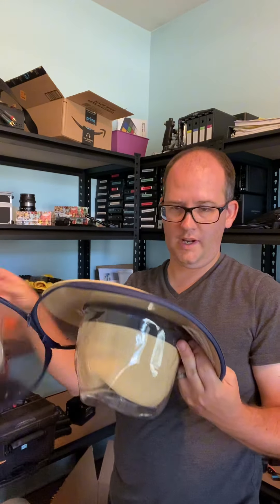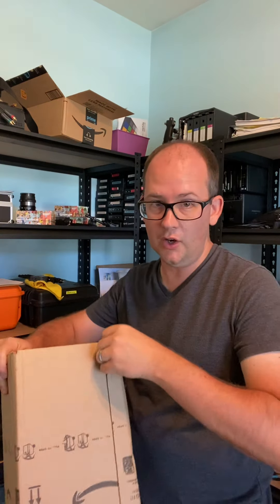Finding the perfect hat for video work